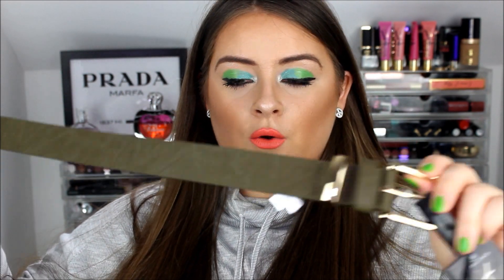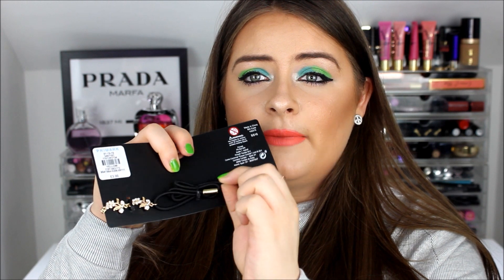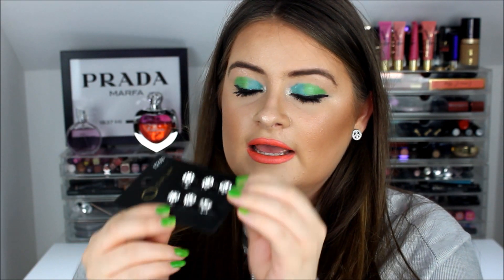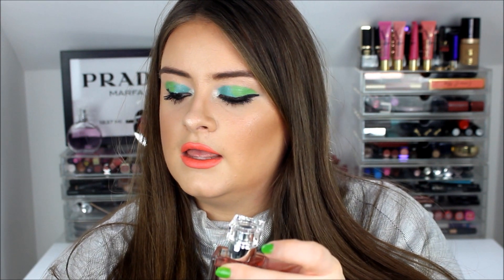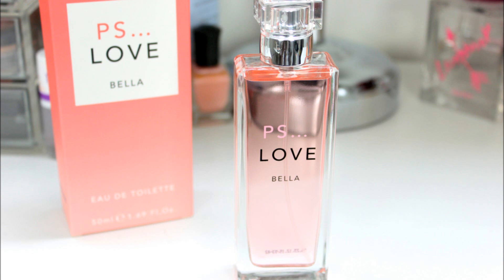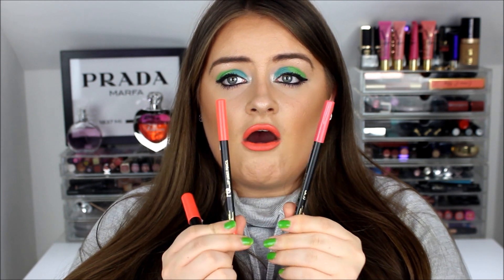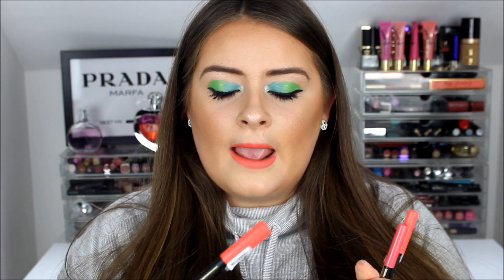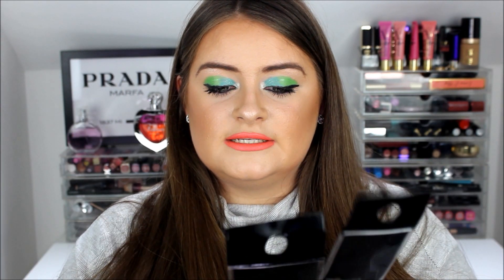Primark Haul 2016 ♡ Beauty & Homeware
Hi lovely, Part 2 of my huge PRIMARK haul is here! I bought a bunch of makeup products and gorgeous perfumes. I also picked up a few hair accessories that are so elegant. I really hope you like and enjoy my huge PRIMARK haul.
xo, Jodie

❤️ COME AND SAY HI ON MY OTHER SOCIALS ❤️

Hi lovely, I'm Jodie Caughey just your regular gal from Scotland in love with makeup and beauty. On my channel you will find gorgeous makeup tutorials, first impressions and demos of new makeup products. You will also find many beauty and fashion hauls and the occasional vlog.